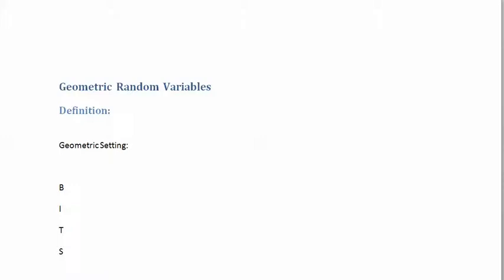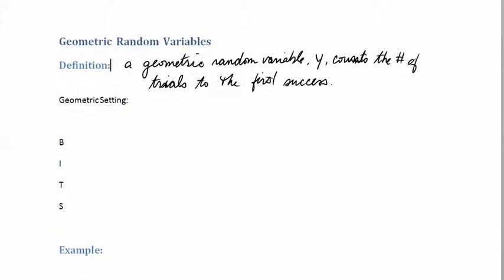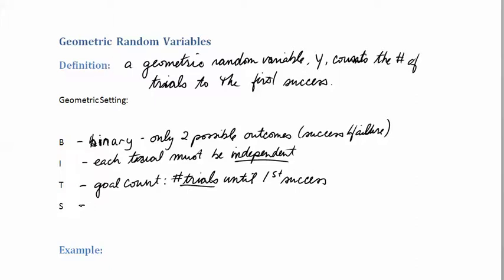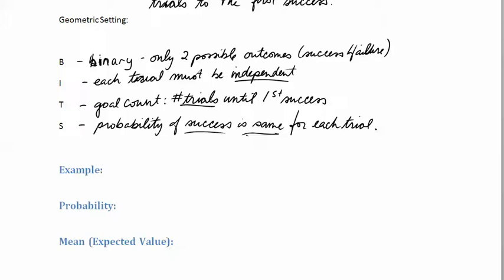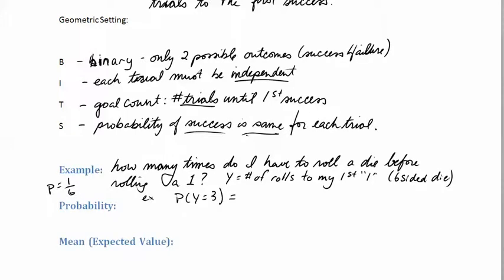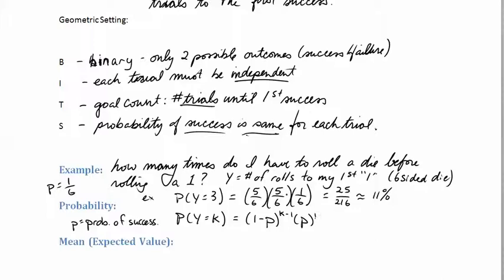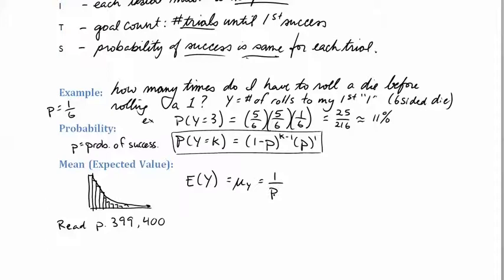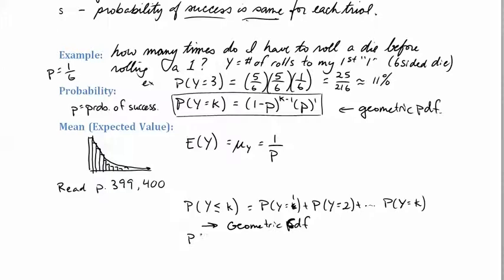L6-5 Geometric Distributions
Geometric Random Variables, settings and probability